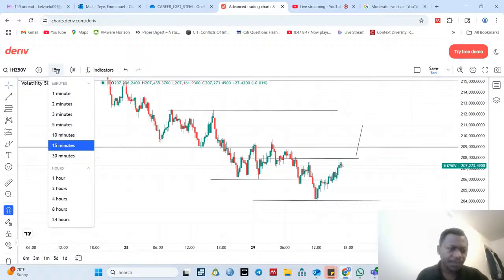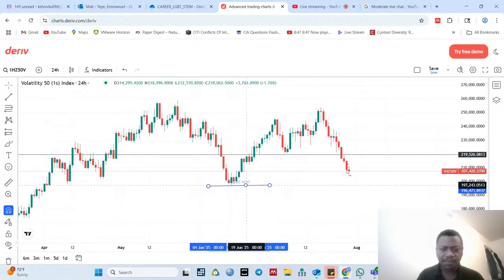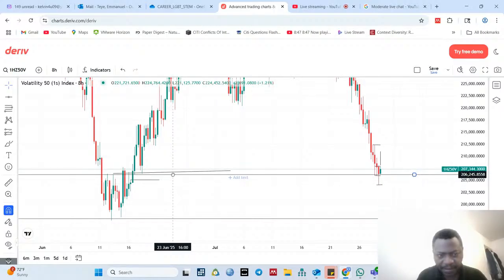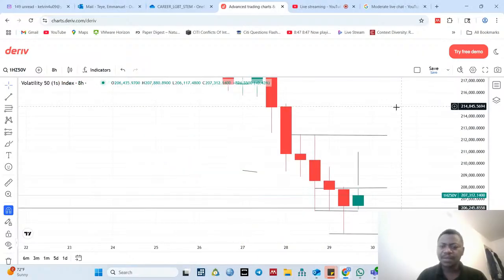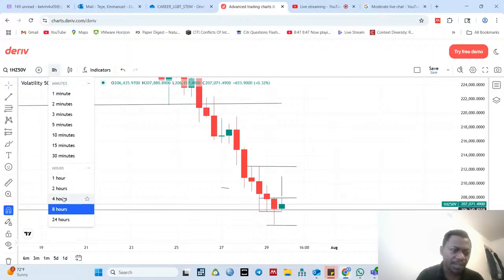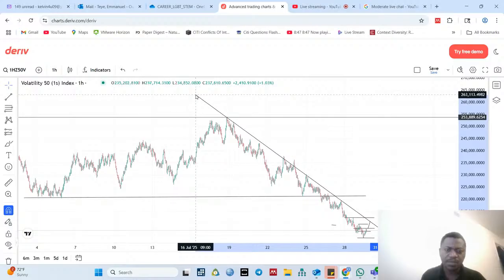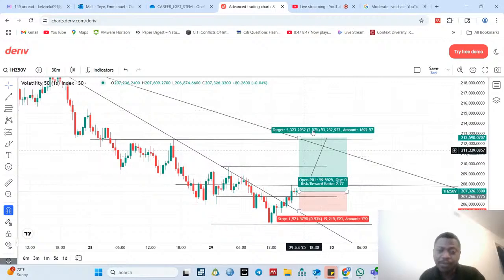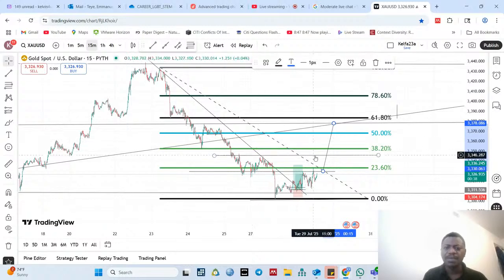Quick analysis on 501s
Higher  time frame top down analysis